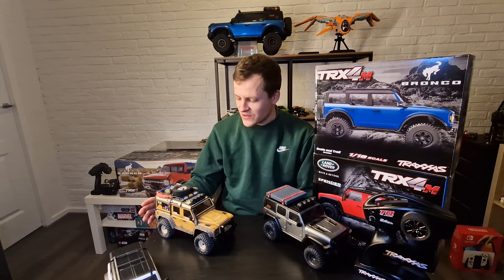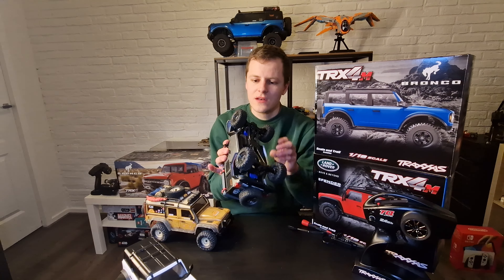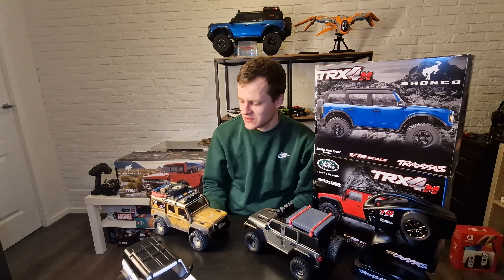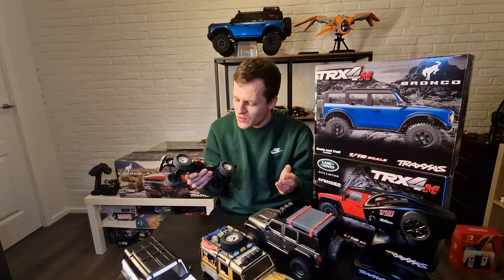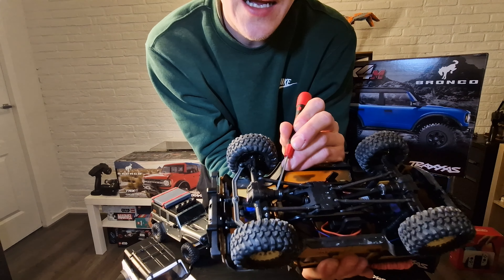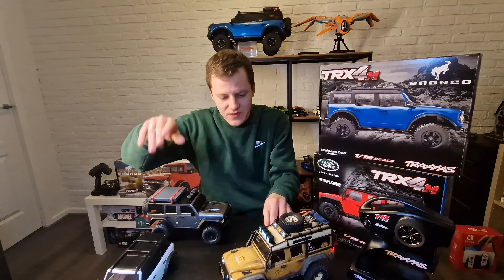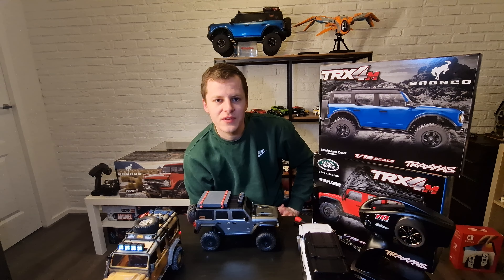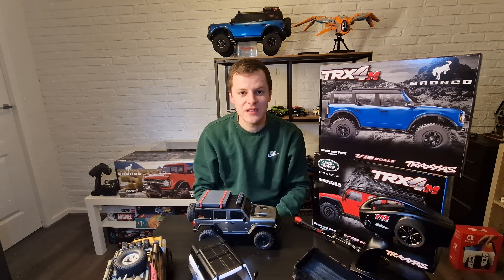Traxxas trx4m honest review (long term)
Welcome to my RC chanel, this is my first long video reviewing the traxxas trx4m Bronco and Defender
this is my first unedited video on the chanel to make things real and more informative. I hope you guys like this type of content. I would like to make more of these videos including driving edits and more car and upgrade reviews in the future.

I would like to hear your opinion on this car and my first video with me in it!